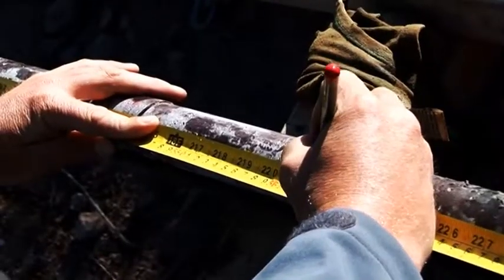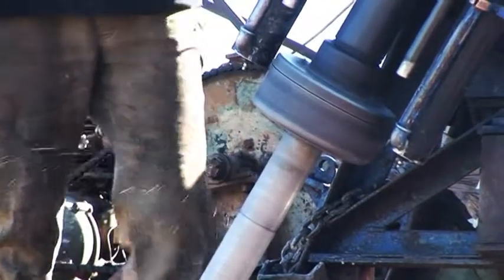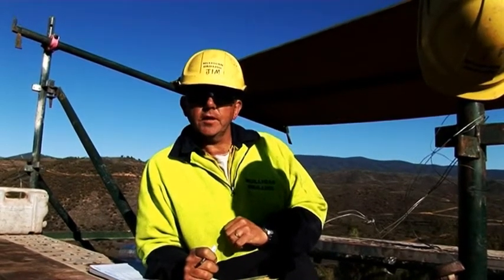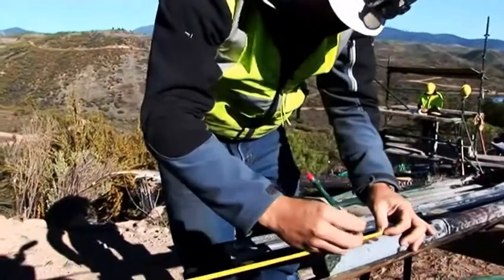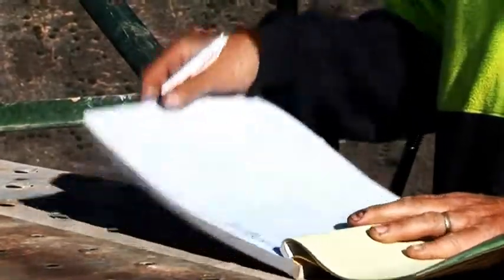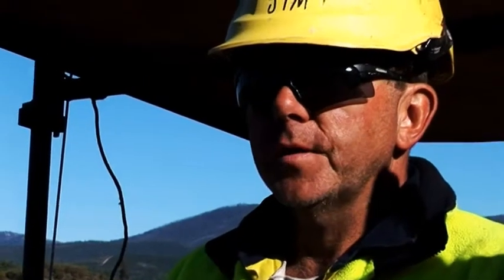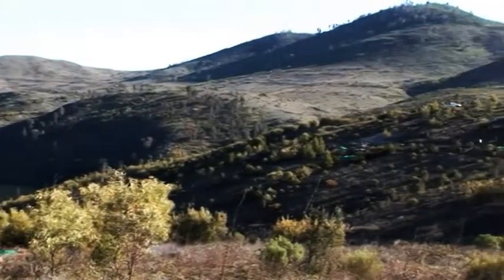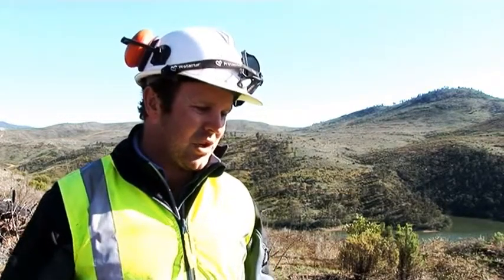Geos & Drillers - Enlarged Cotter Dam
Before a dam can be built, sophisticated geotechnical assessment of a site is required. In 2008, during the early stages of the Enlarged Cotter Dam project, we joined engineering geologist Christopher Bennett and Jim Sheather from Mulligan Drilling on site to find out what lies underneath.